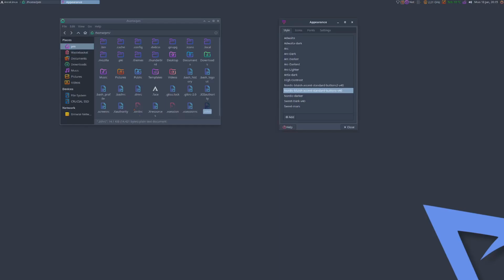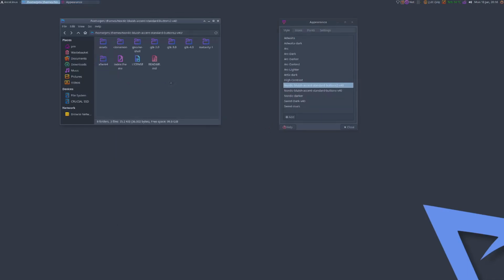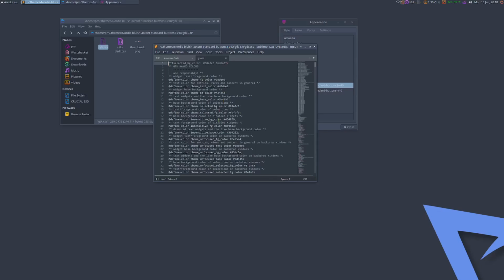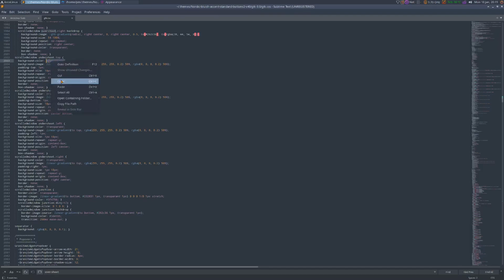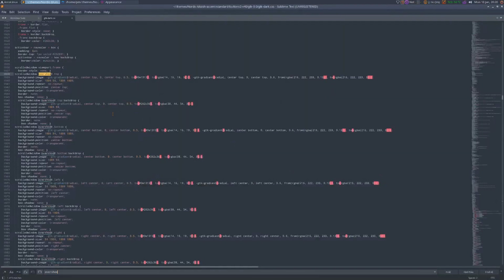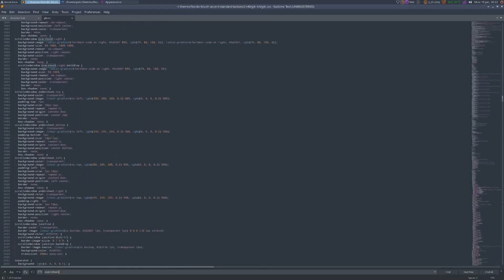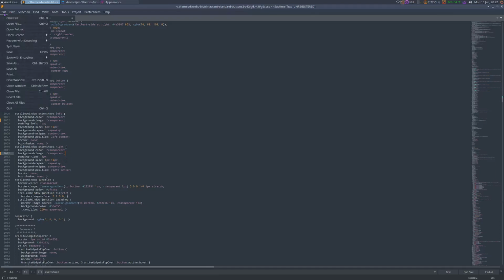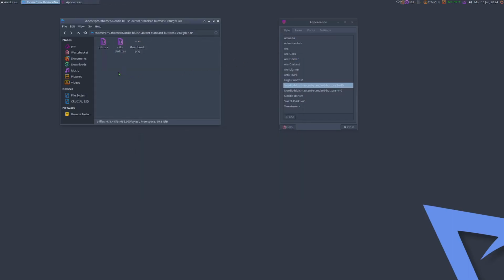How to remove the dash line on a GTK themes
Hello everyone,
This video is about on how to remove the dash-lines on GTK Themes that you see in many new GTK themes, for a normal user it can be a scary thing to try out but I tried to make it has simple as possible enjoy.
 when I made this video the microphone was playing games and the sound was a bit bad my apologies.

INTRO
I run Linux in all my PC's and laptop and I test apps on what they can do and tips for beginners who want to try or move to linux. With this I hope that it will help someone.